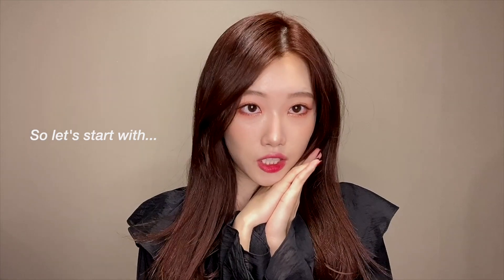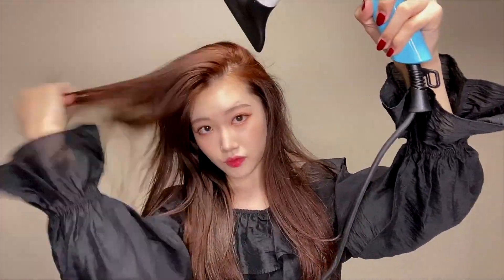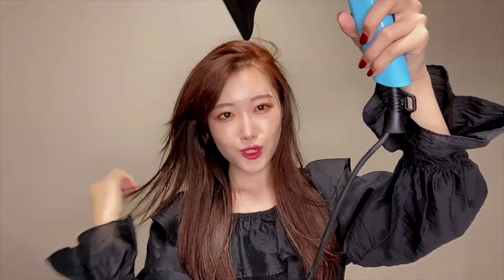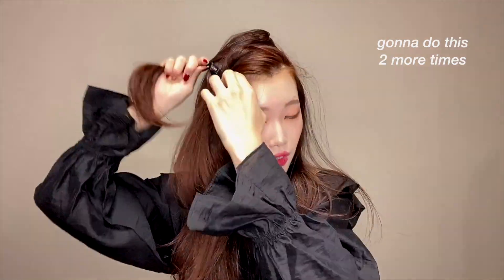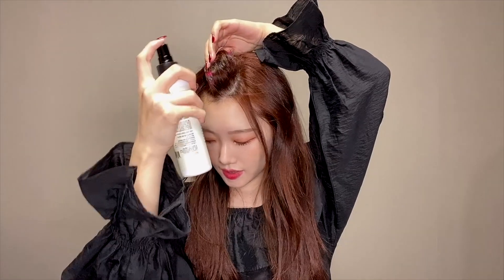How To Create Hair Volume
My straight hair looked very sad so I decided to give it some volume. I also curled my side bangs & used hairspray to fix them :)

Curler: Vodana 40mm
Product:
CHAHONG Fix Volume Spray

👩🏻  About Me
Name - Krystal
Born in South Korea 🇰🇷